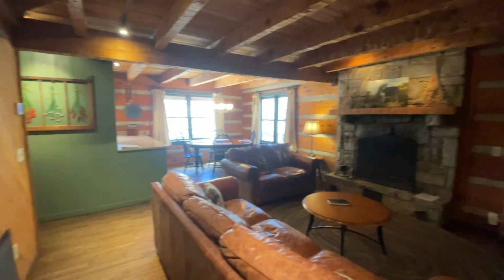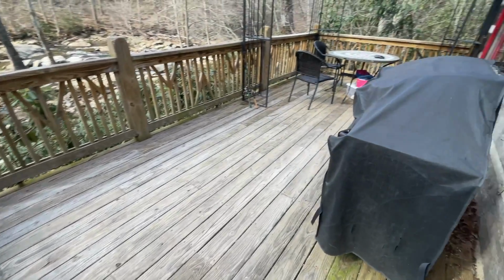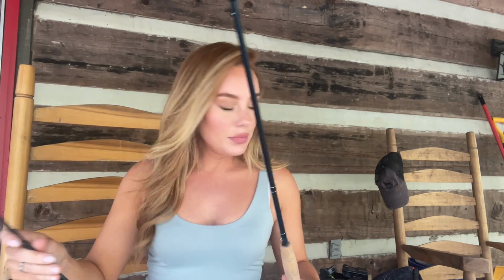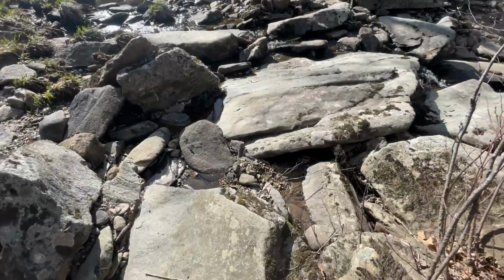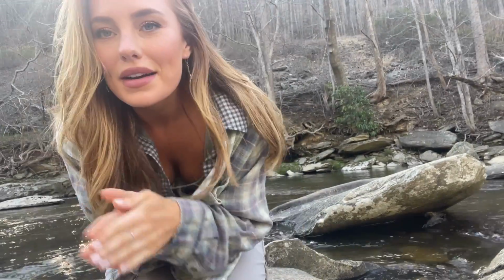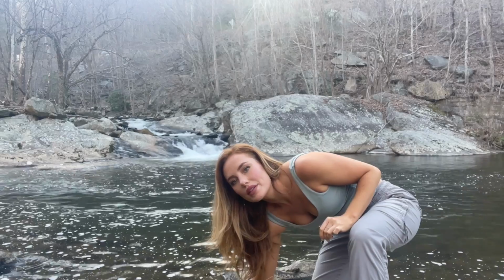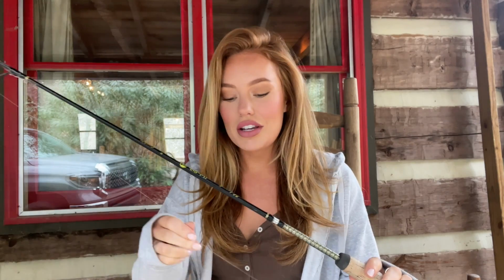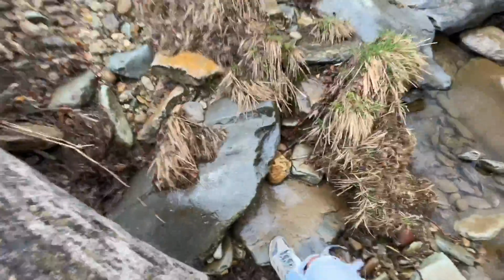Alone in a COZY Log Cabin • SOLO Trout Fishing | Part 1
hello wolf pack! I am sorry for a time lapse since my last post.. I have missed you. Thank you so much for supporting my channel and watching my videos. I put a lot of time and hard work into planning these adventures and sharing my experiences virtually with y'all. I love what I do & am grateful for the chance to inspire you guys to get outdoors as well & enjoy nature!

This log cabin right outside of Boone, NC was absolutely stunning and the river was what trout fishing DREAMS ARE MADE OF. The name of the cabin I stayed in was "A River Runs Through It" through

The trout fishing was out of this world on this stretch of the Watauga River! It is private water so you will have to rent one of the cabins to get a chance to fish it, but it was one of my favorite trips to date!!